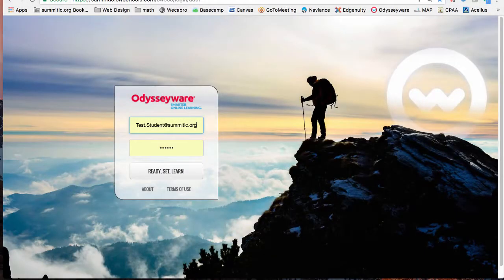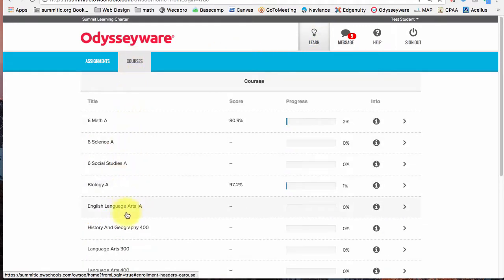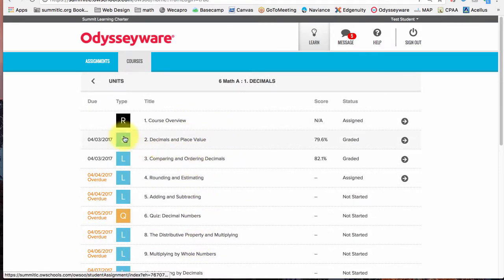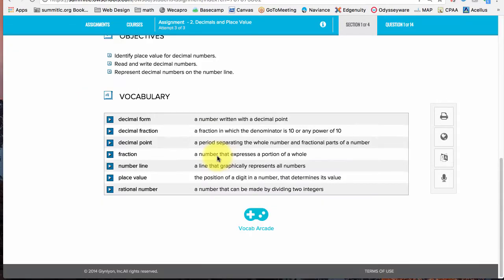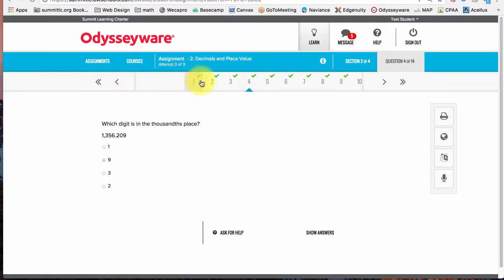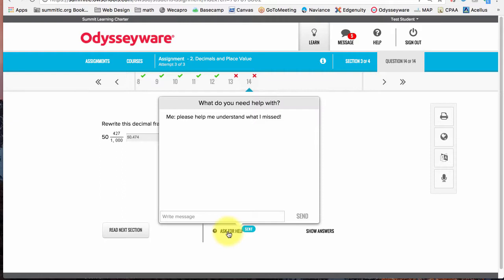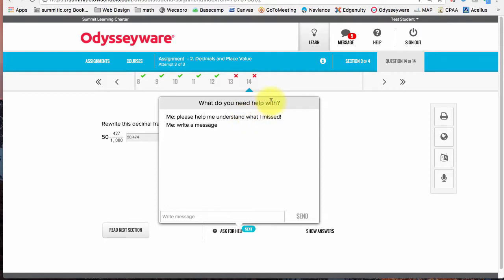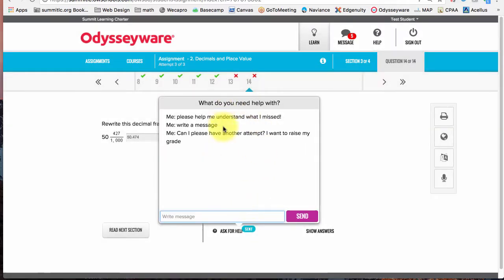Odysseyware Reviewing Work